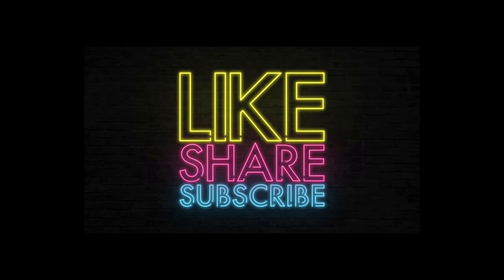(EXPLOSIVELY BRIGHT)Potassium nitrate, Sulfur, Aluminum MASSIVE FLAME OVER 3 METRES HIGH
If this powder was much finer, it would most likely explode so if you do make this at home please keep that in mind.

The ratio for the reaction is Potassium Nitrate: Aluminum: Sulfur
in a 5:3:2 ratio
If you do attempt this at home please wear the correct protection to shield your eyes from the extreme light.